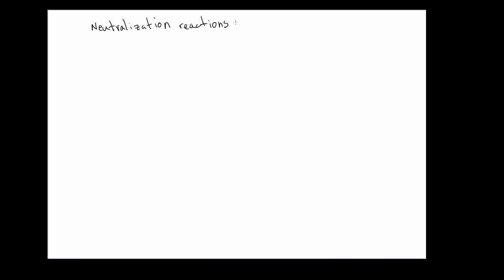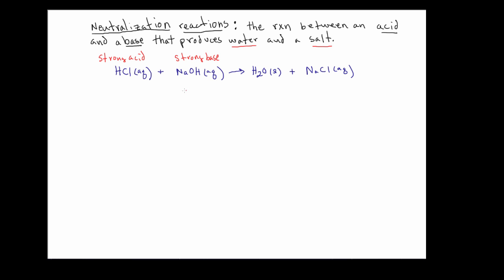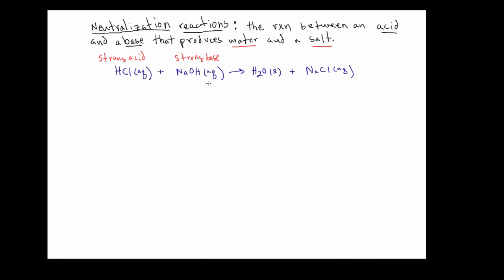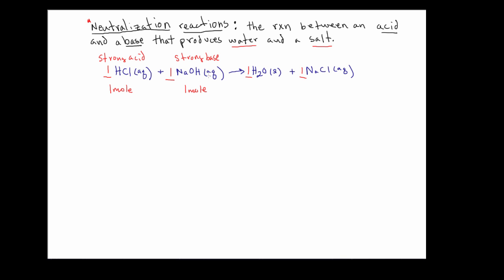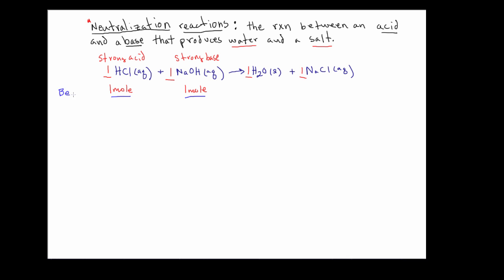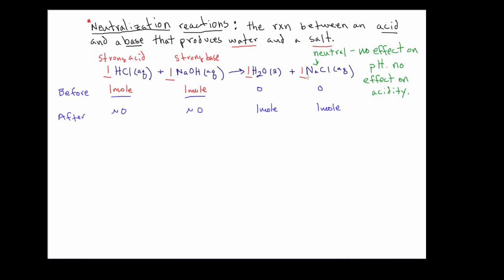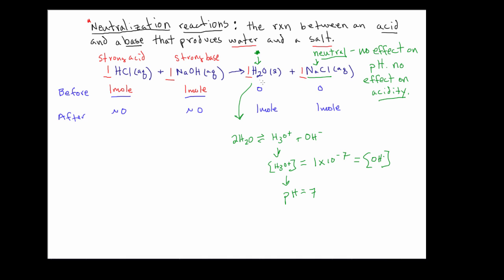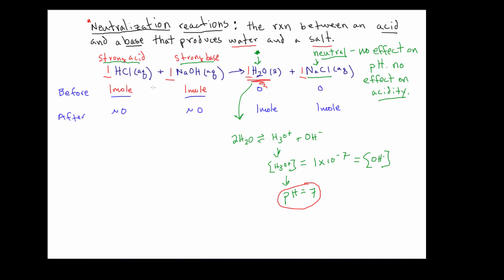ChemDoctor: neutralization reactions defined